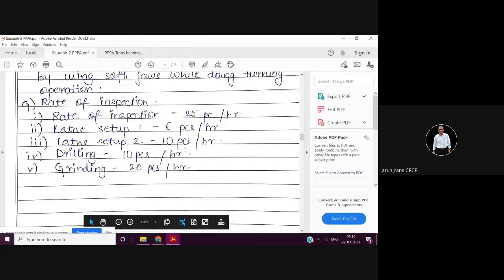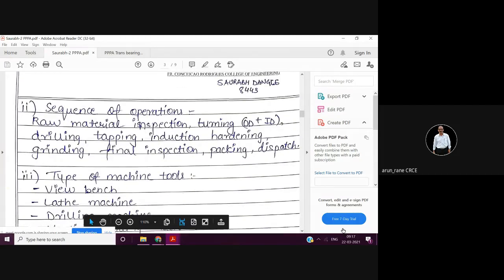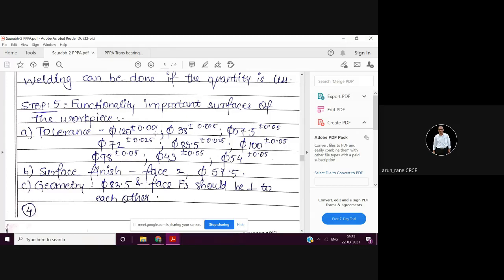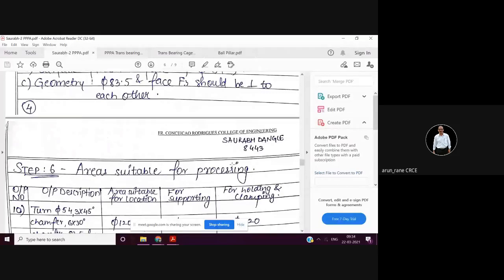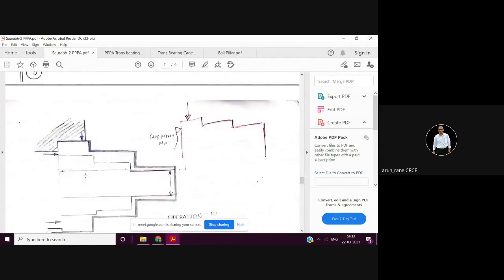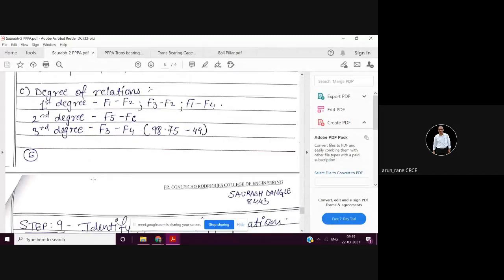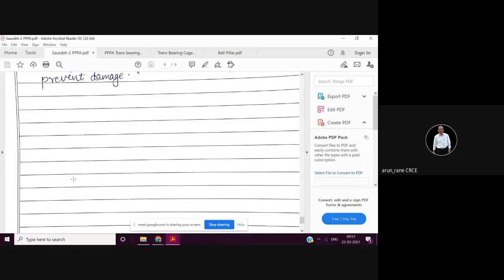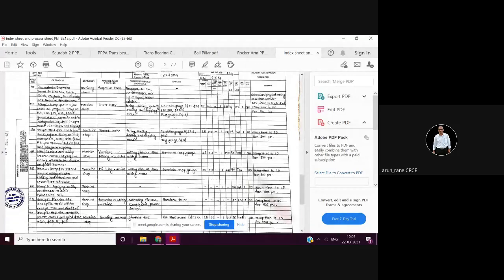PET Lecture 26 PPPA of Ball pillar Revision 2021 03 21 at 20 38 GMT 7